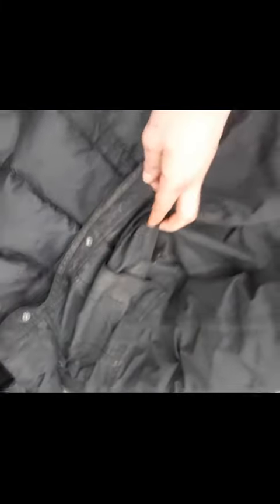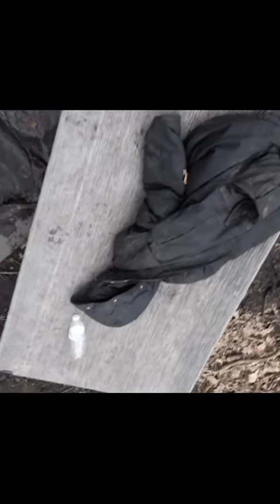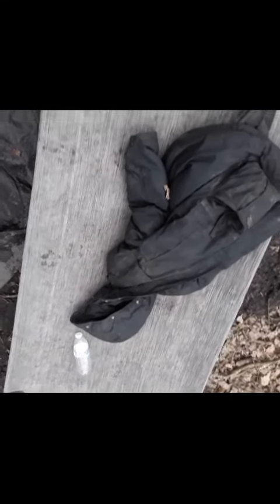Mens mountain warehouse antarctic extreme parka -60